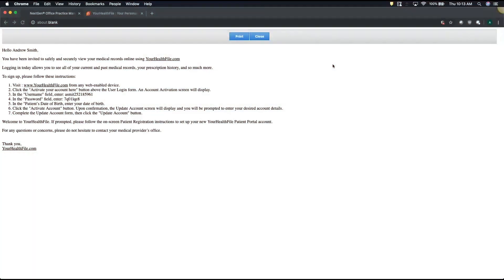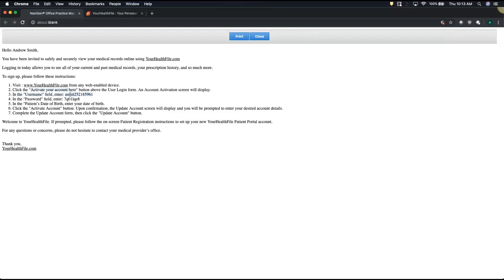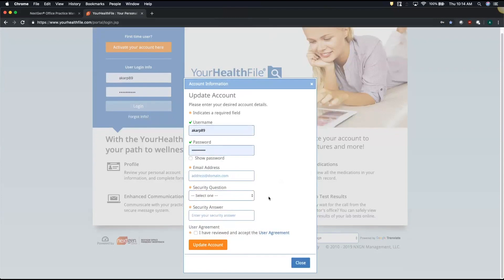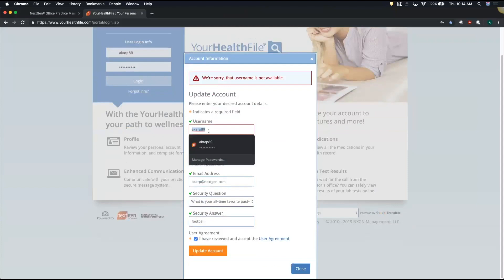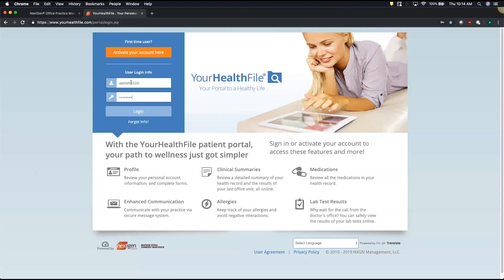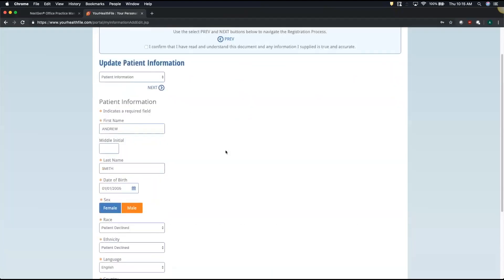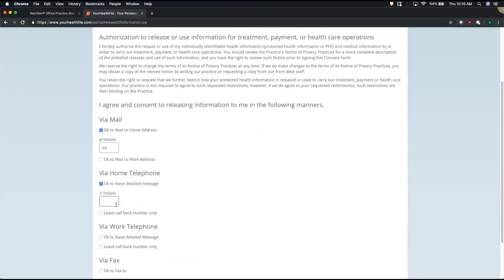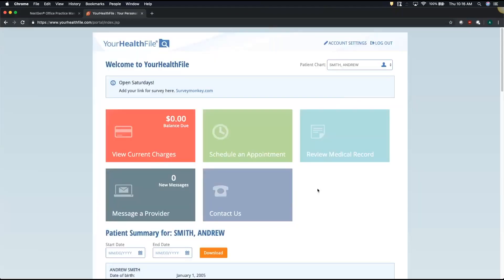Patient Portal – How to Register YourHealthFile.com?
Watch this demo video to see how easy it is to self-register to YourHealthFile.com when you received a printed invitation from your healthcare provider. The YourHealthFile patient portal connects to your providers' NextGen®️ Office electronic health record and practice management software. It allows you to send direct messages to the office staff for billing and scheduling questions, pay bills online, ask your provider for health-related questions, and more.